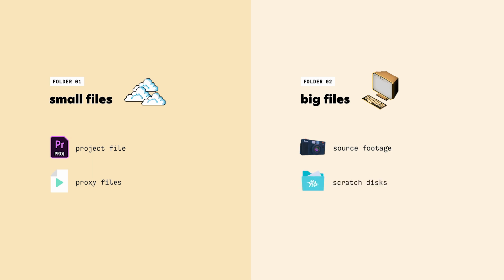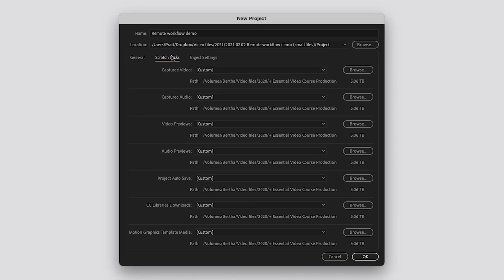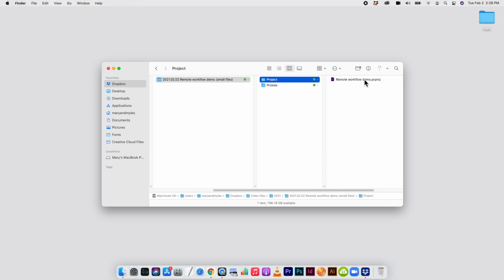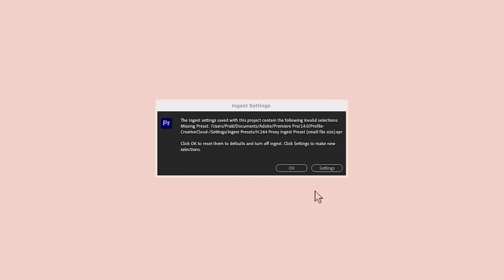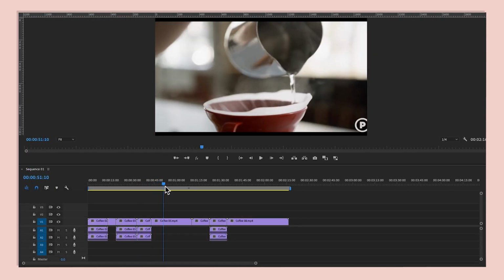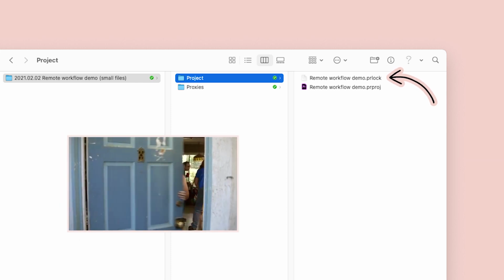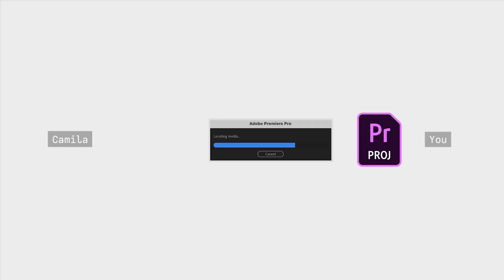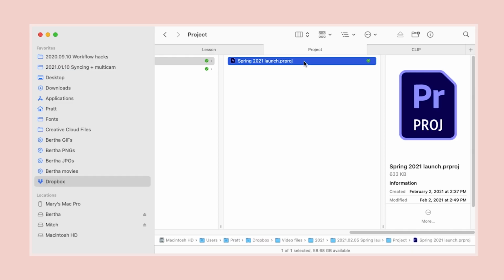Edit Premiere projects on multiple computers (no exporting or copying)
Learn to share Adobe Premiere Pro projects with another computer or another editor. You won’t need to constantly export, copy, or transfer files (eww), and you’ll be able to seamlessly swap devices once a project is set up.

Chapters📍
・ 00:00 — When to use
・ 01:22 — Step-by-step workflow
・ 06:55 — Collaboration examples

・ creative director, designer, coder
・ highly excitable by Beyoncé and mockumentaries

Preview my course for free 🥳
・ A crazy-efficient course on how to make videos + edit in Adobe Premiere Pro

Read this far? 🐱
・Comment with "sneaky cat" so I know you're a stan.